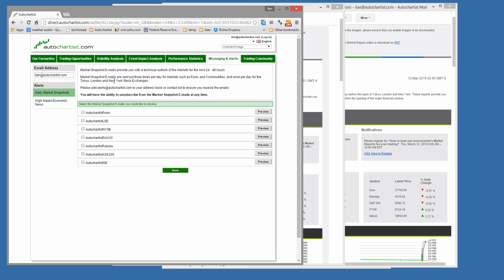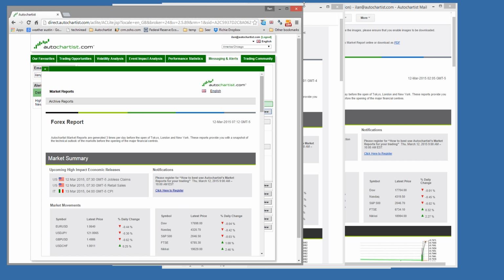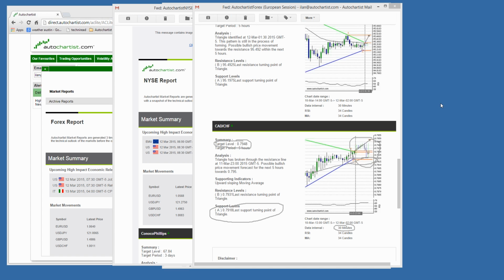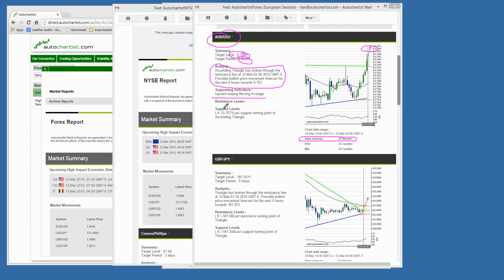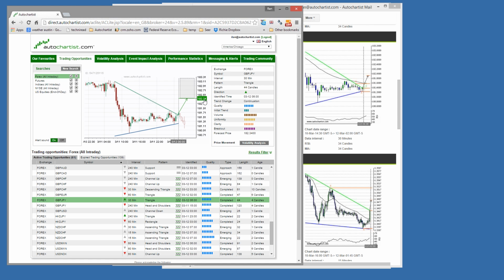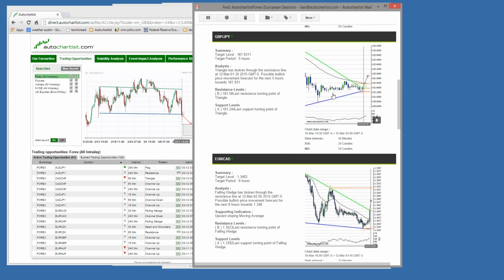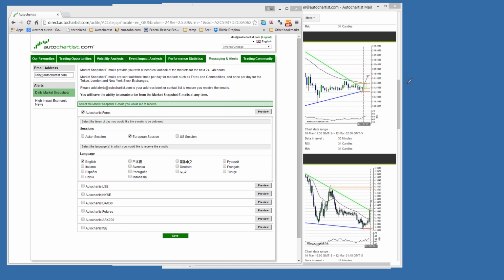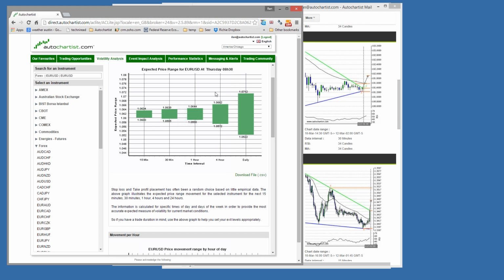How to best use Autochartist's Market Report emails with your trading 2015 03 12, 3 01 PM